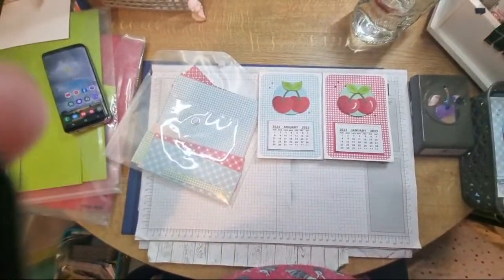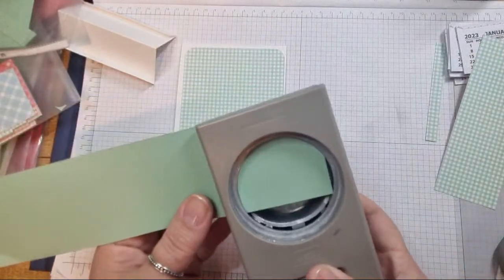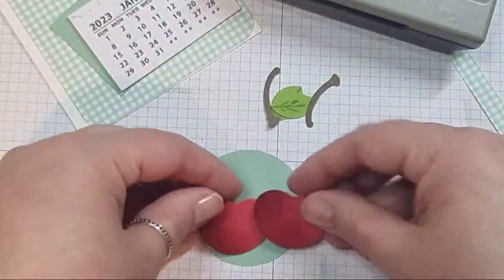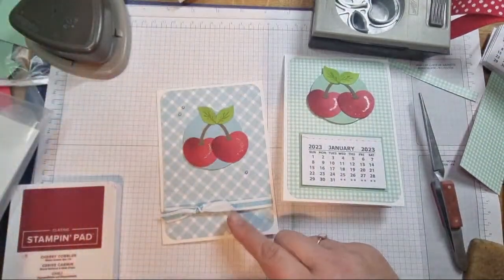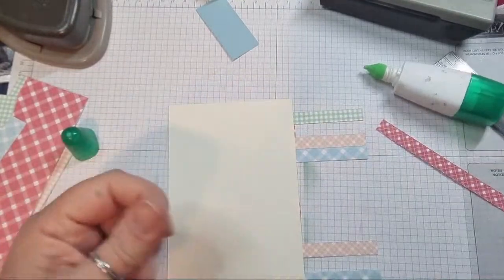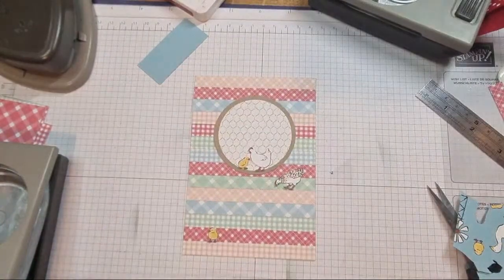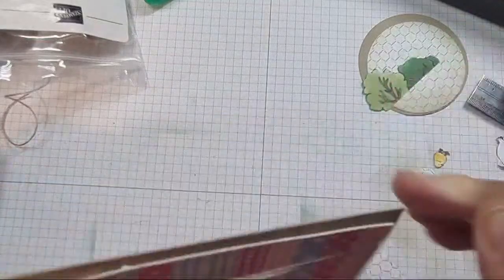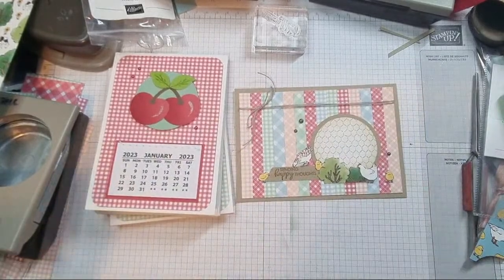🔴Cherry 🍒 Calendar 2023 Stampin Up